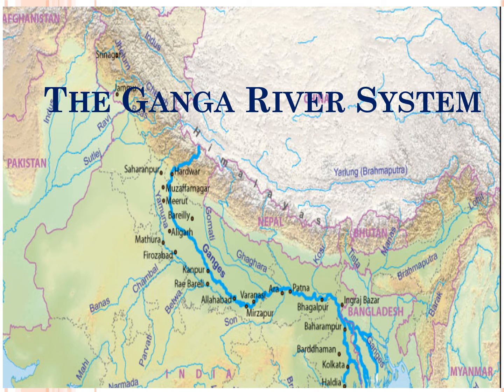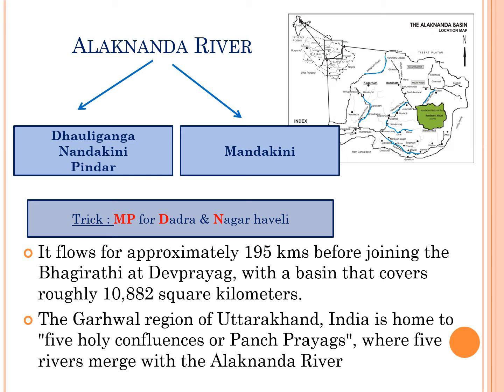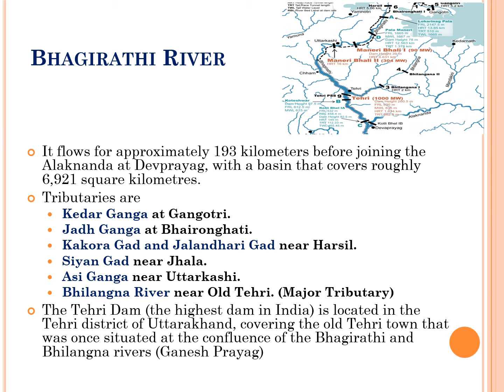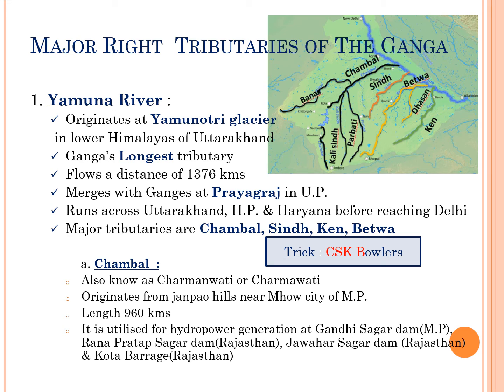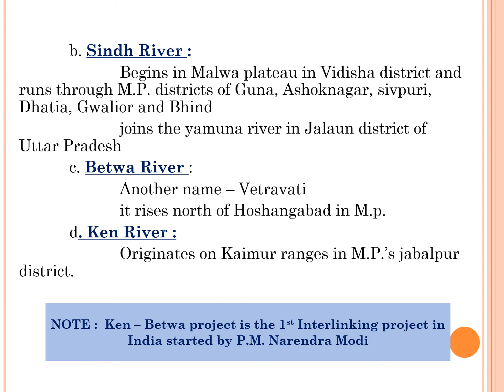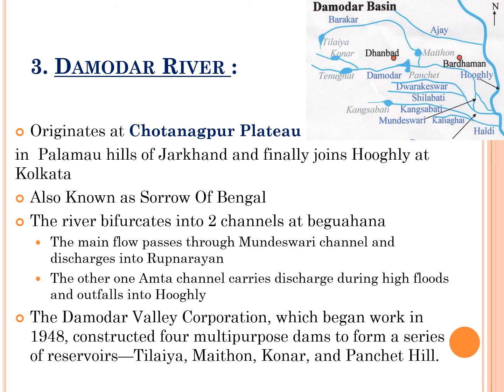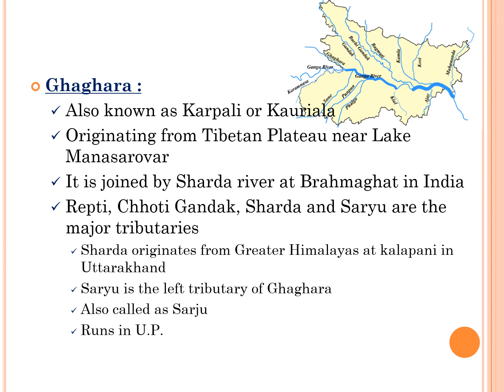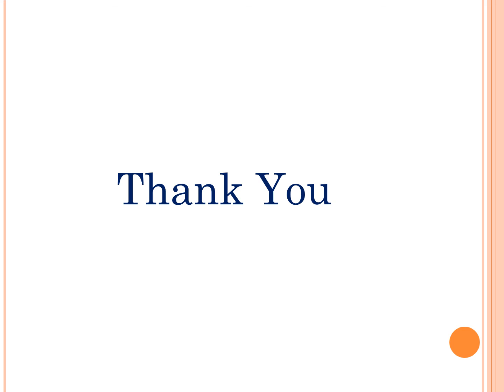The Ganga River System - (shortcut to remember) - Indian Rivers Part II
This video is about the Ganga river system and its tributaries and shortcut to remember the tributaries
- Part I - India River system - Indus River system
- Part III - Brahmaputra River System
- Part IV - Peninsular River System